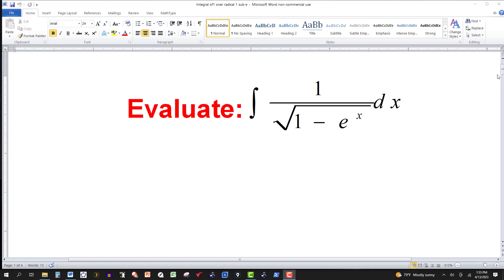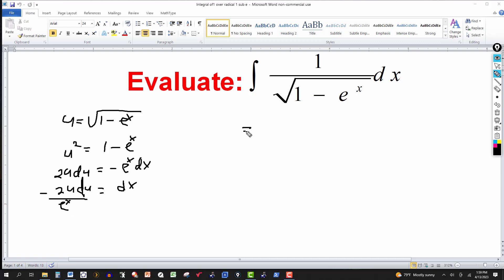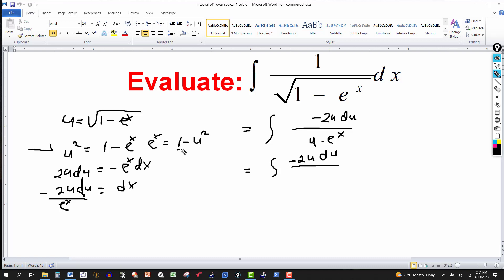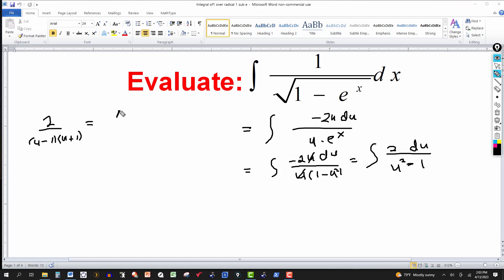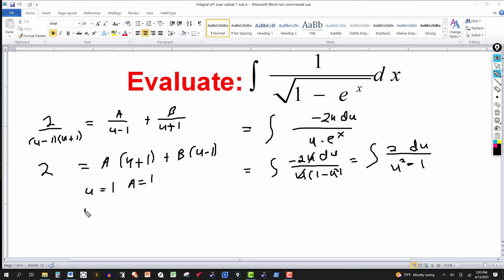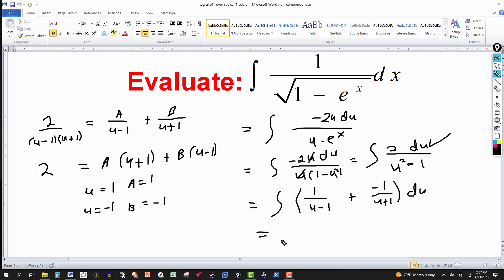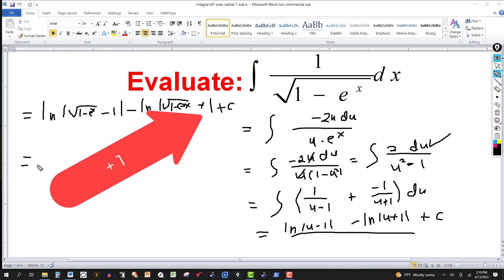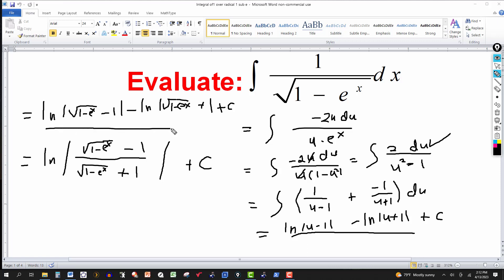The Integral of 1/(sqrt(1 - e^x)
In this video, we evaluate a tricky indefinite integral.